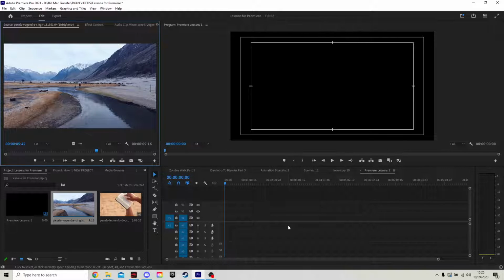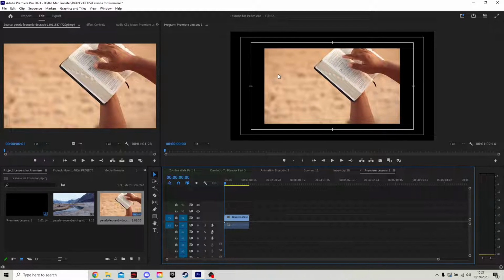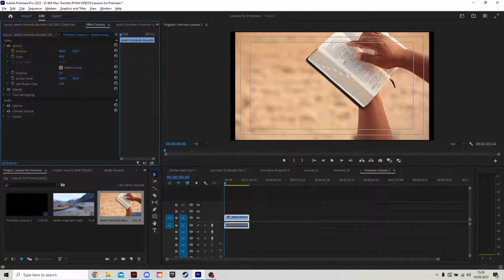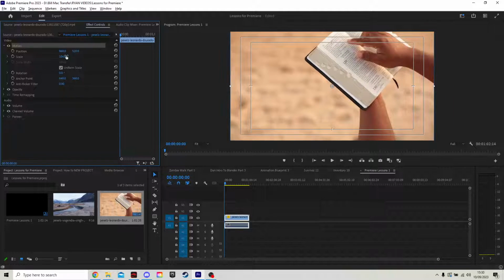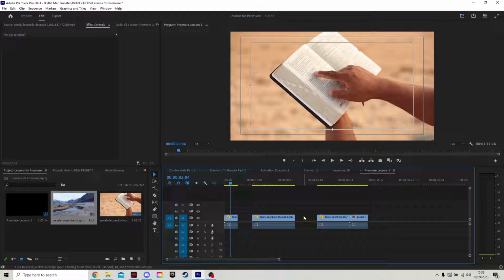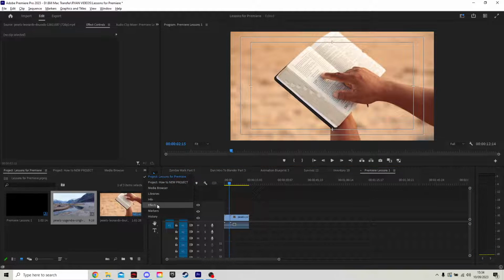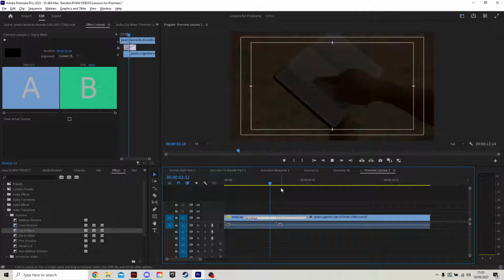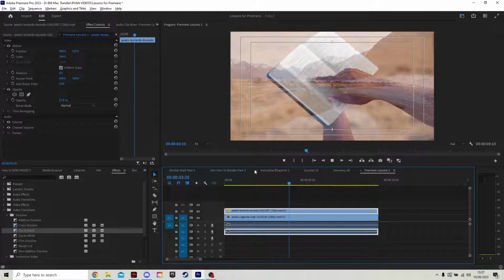Adobe Premiere Pro: Editing on the Timeline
How to cut a basic timeline on Premiere Pro